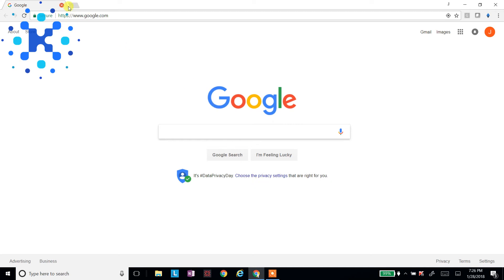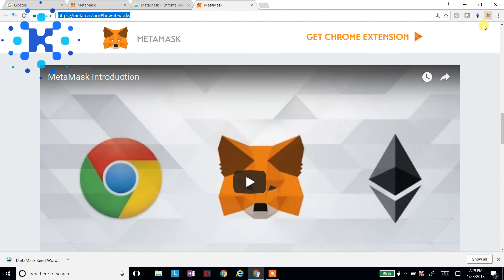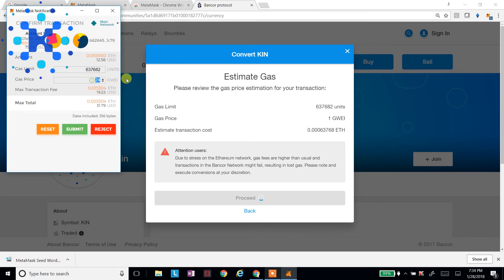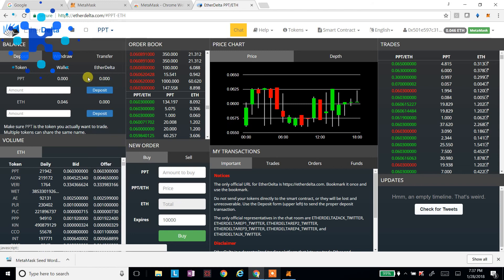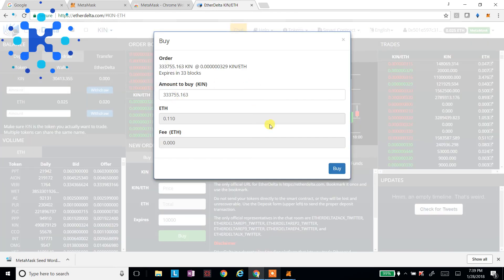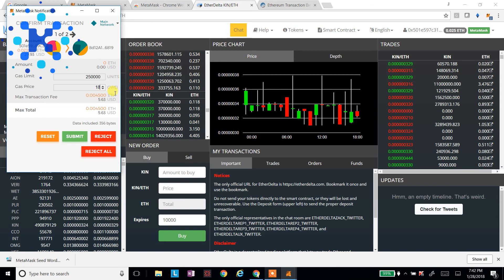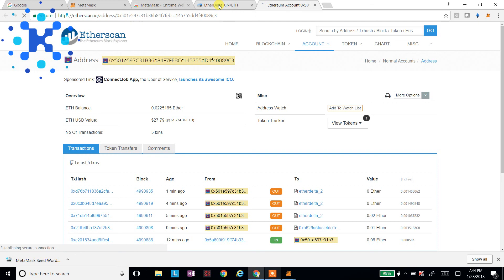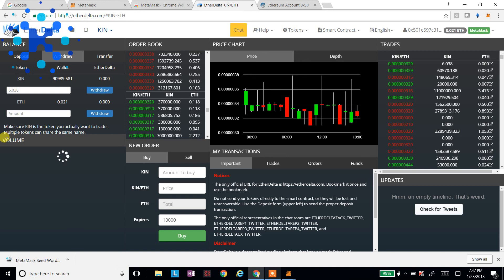How to SAFLEY and QUICKLY purchase KIN with Metamask.io on Bancor.Network or Etherdelta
How to purchase KIN safely with Metamask.io and Bacnor.network and EtherDelta